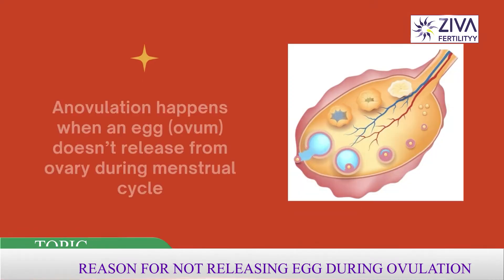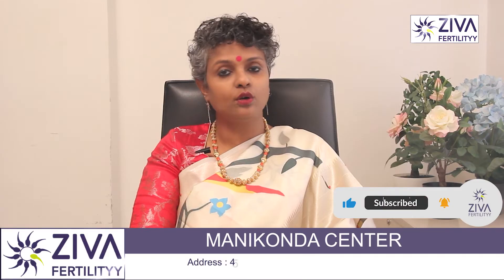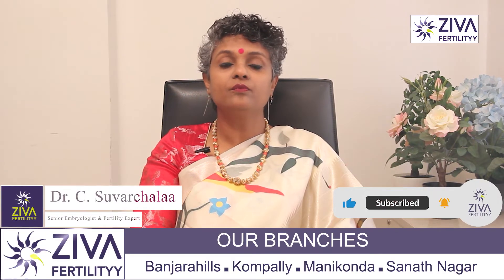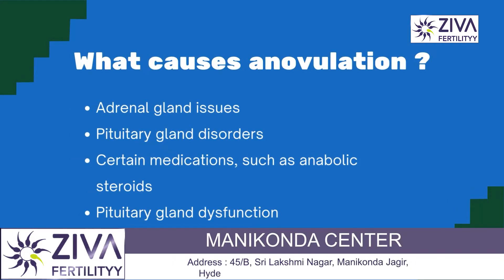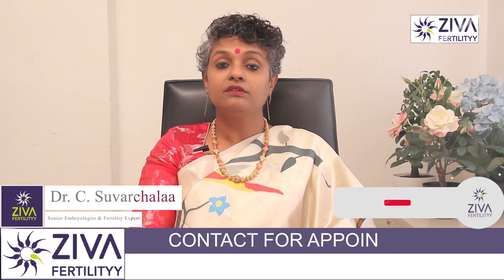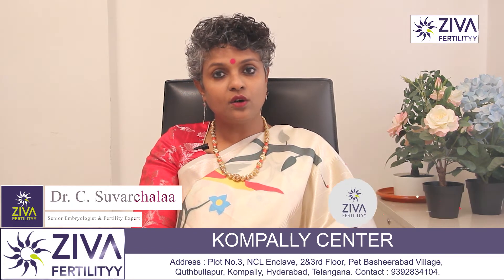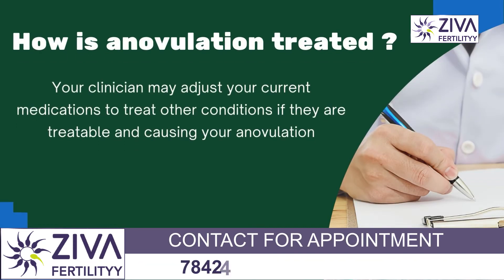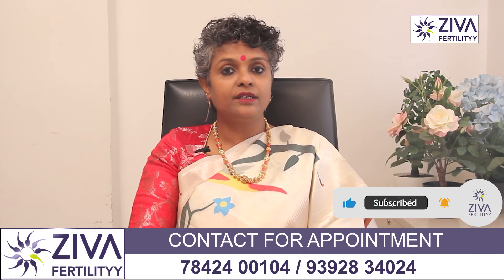Ovulation Problems || Anovulation || Fertility Tips || Dr C Suvarchalaa || ZIVA Fertilityy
Dr. C Suvarchalaa (Scientific Director, Masters in Clinical Embryology (Australia & UK, PhD (Genetics)) - Topic: " Reason For Not Releasing Egg During Ovulation  " - ZIVA Fertilityy English -  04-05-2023

Ziva's Success story:
1)  22+ Years of Experience
2)  Around 90% Success Rate
3)  10,200 ICSI Cycles
4)  2,200 IVF Cycles
5)  4+ Centers in Hyderabad